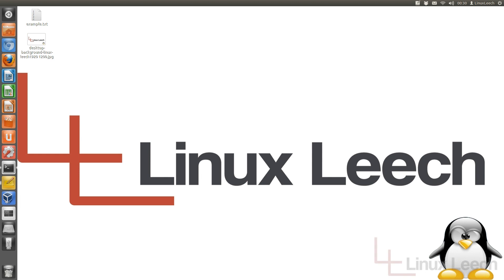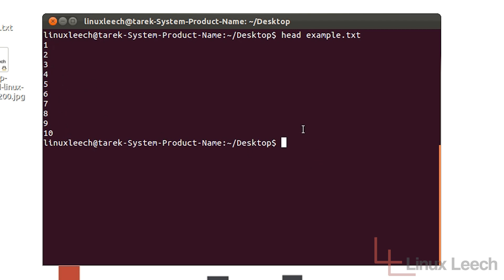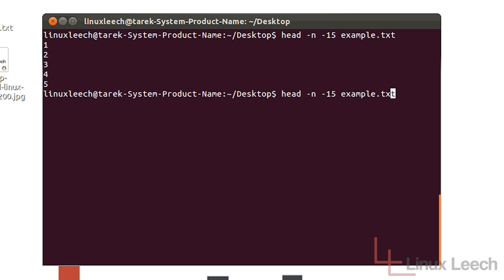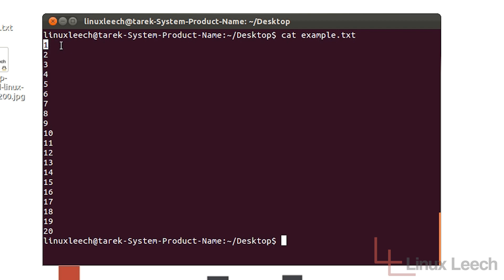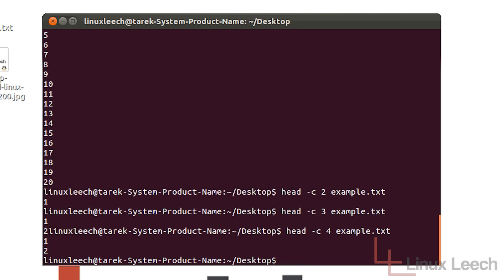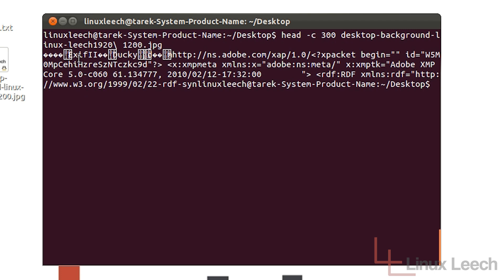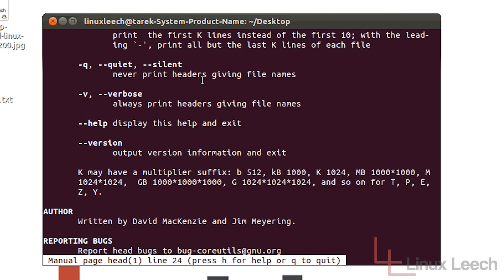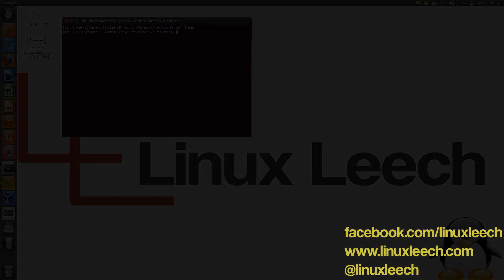BASH Shell commands head ( commands for linux )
The head command is typically used for displaying the first ten lines of a file but it is a lot more versatile than just performing this function. In this tutorial you will learn how the head command is much more useful than just displaying the first ten lines of a file.